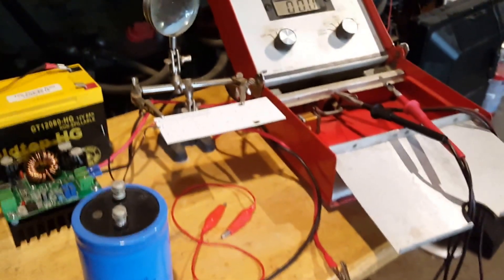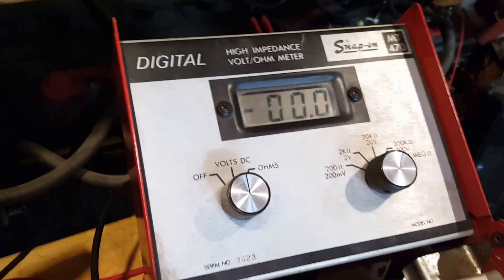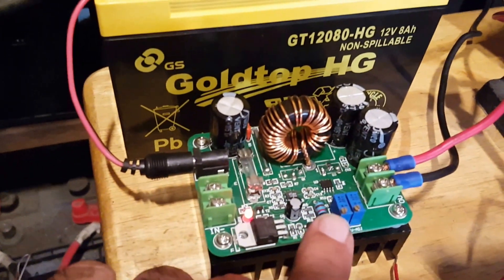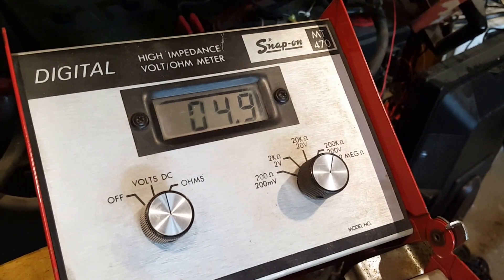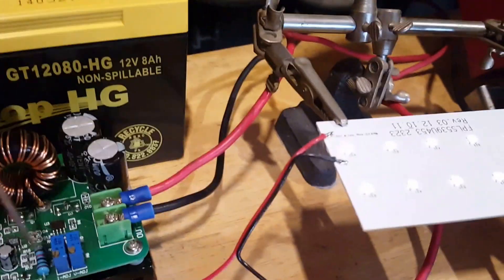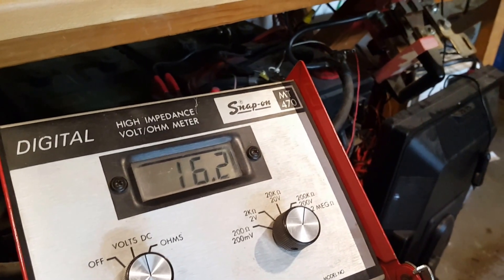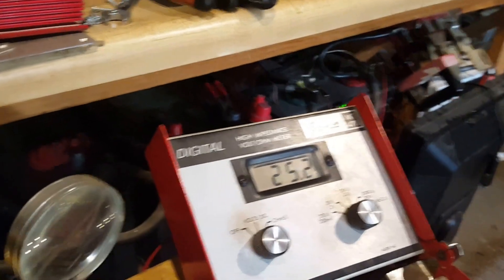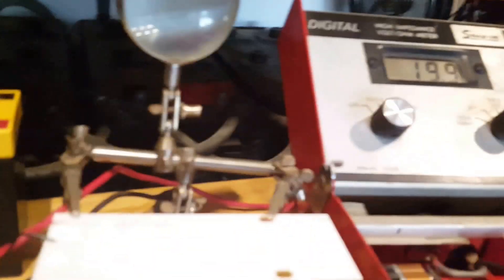Charging A Capacitor With The Step Up Converter.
Just playing around with my toys!